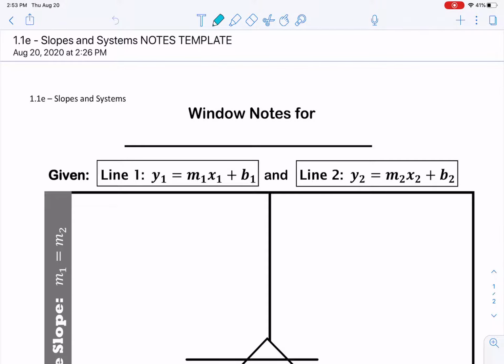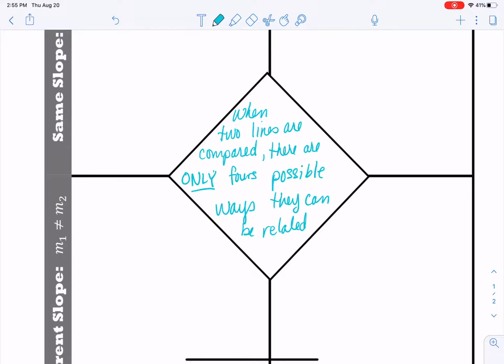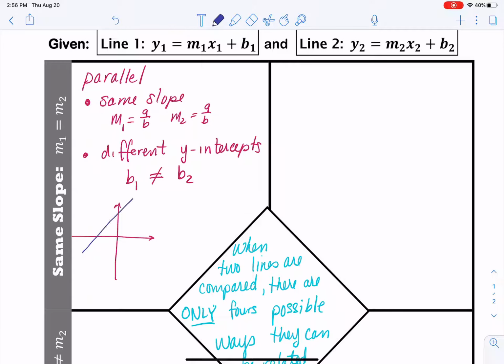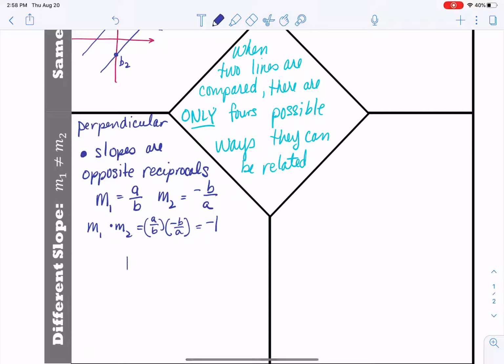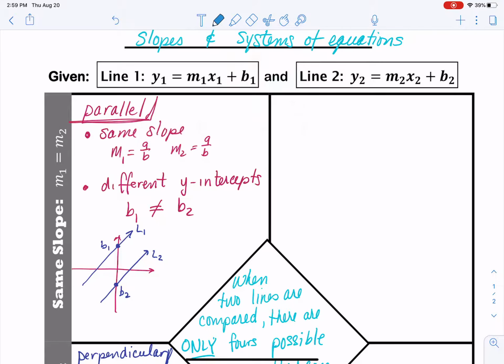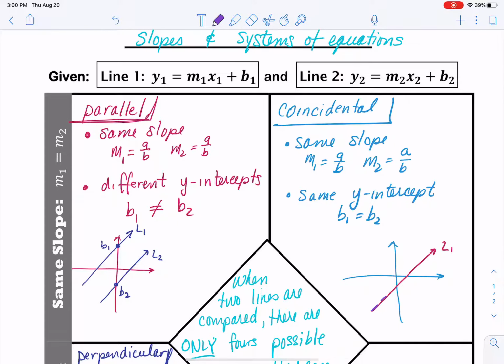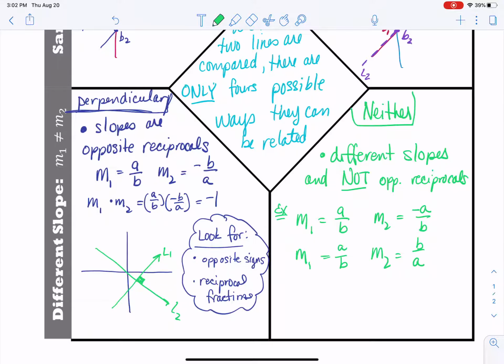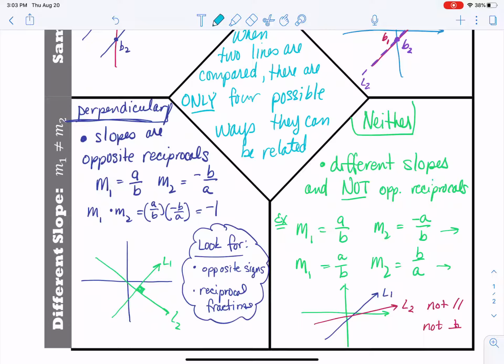Slope and systems of equations